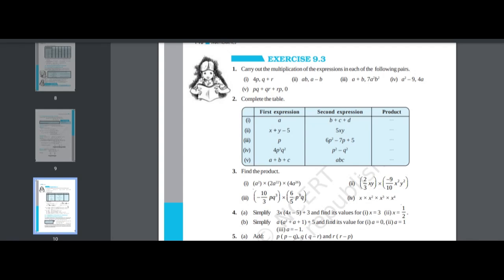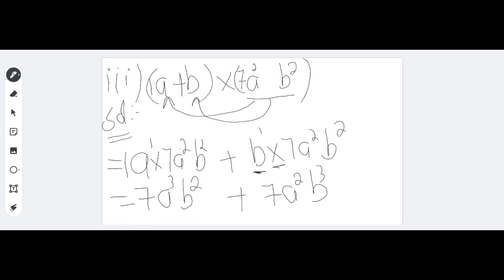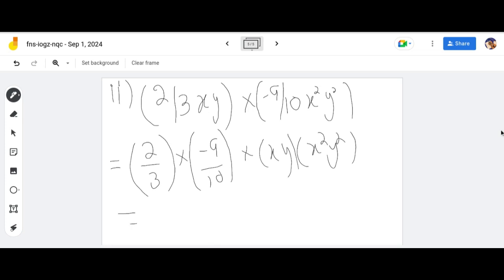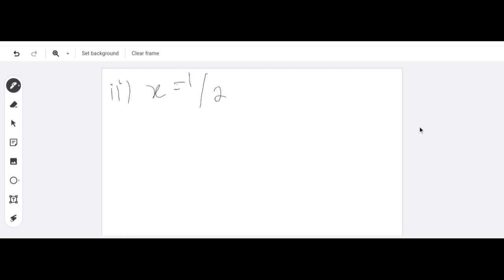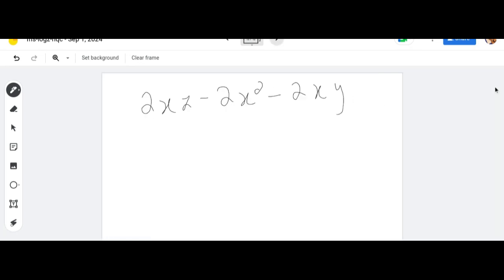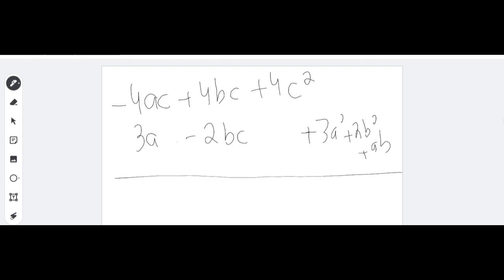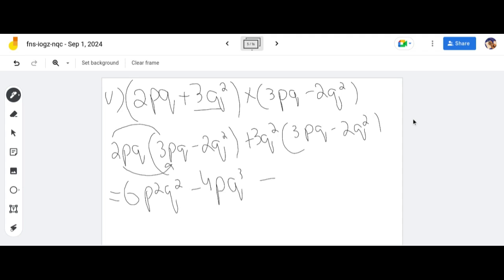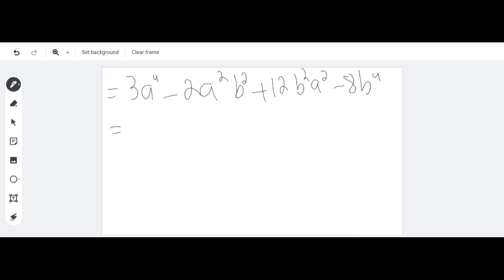CLASS 8 CBSE MATH UNIT 9 EX #9.3+9.4 LECT.1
THIS VIDEO COVERS UNIT 9 OF CLASS 8 CBSE math EX 9.3 ANd 9.4 WITH COMPLETE SOLUTION AN EXPLANATION.